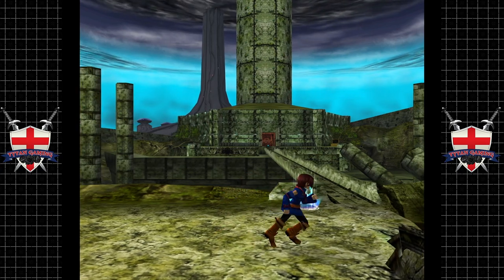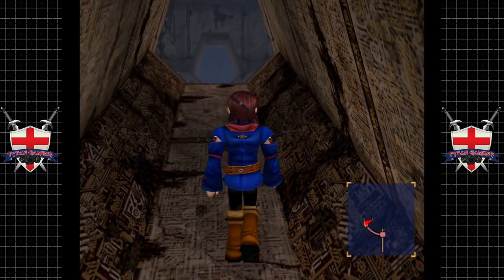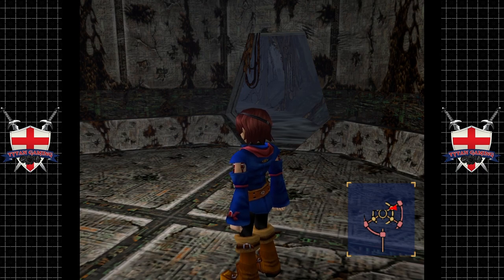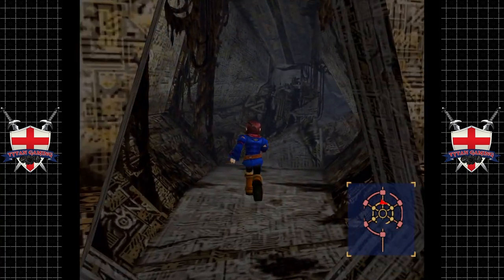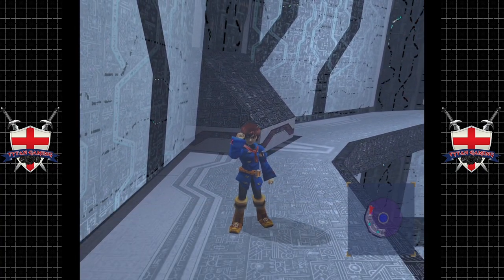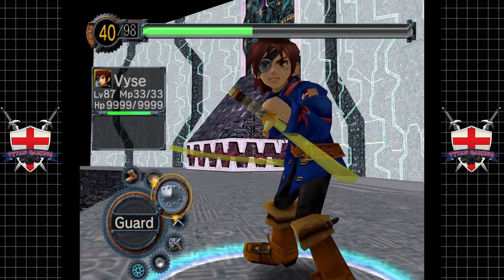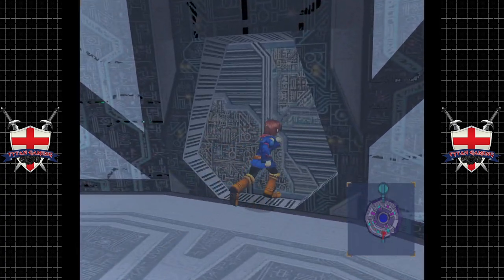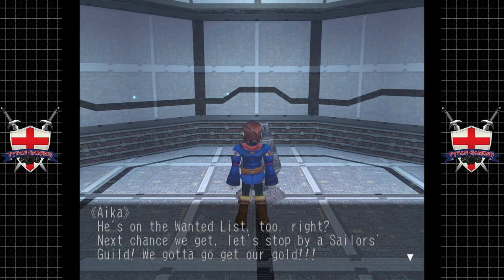Skies Of Arcadia Legends | GameCube/Wii U | #92 Treasure Hunters Bane